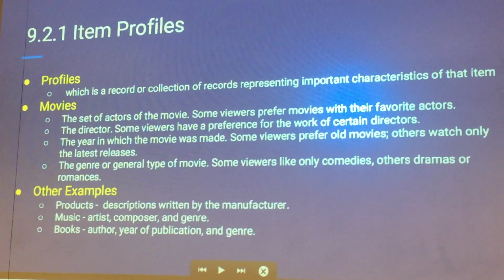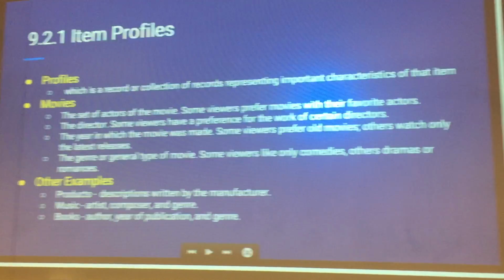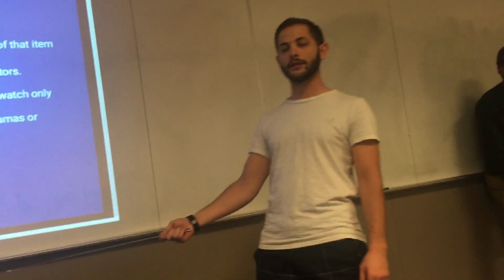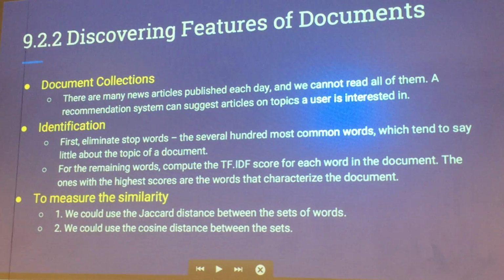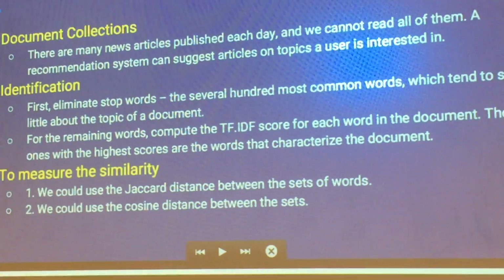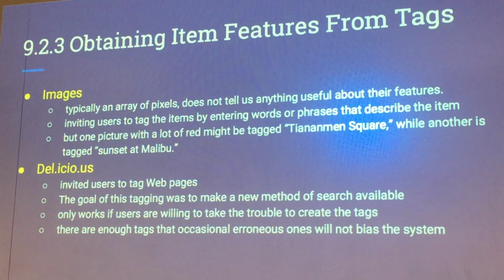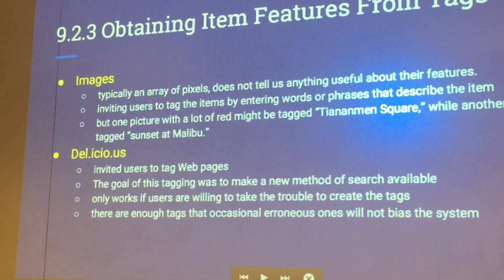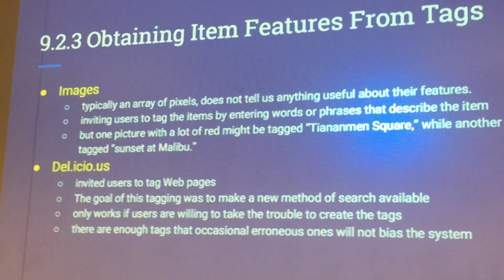L12_02_ItemProfiles_DocumentCollections